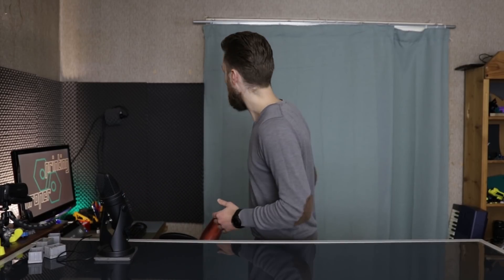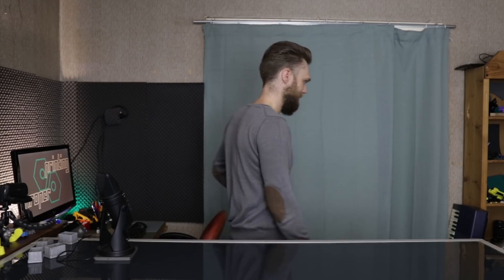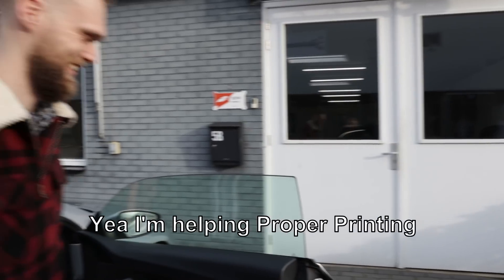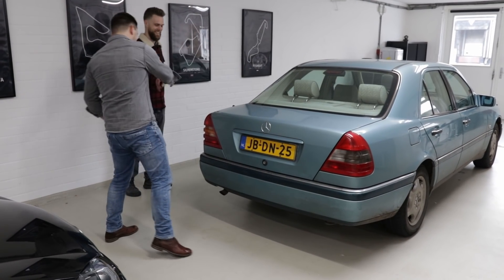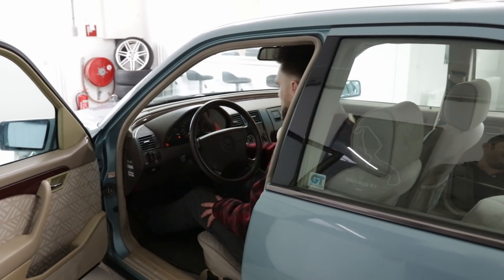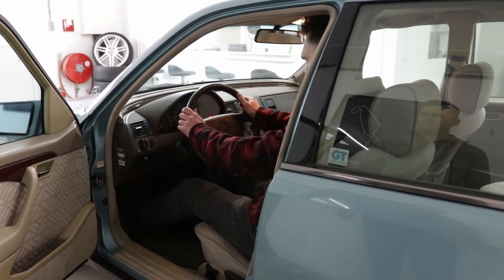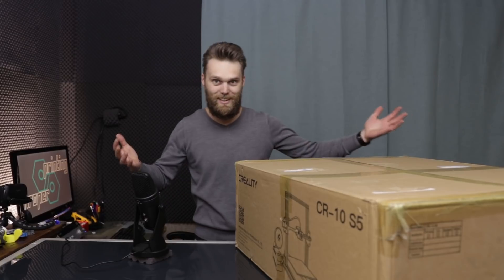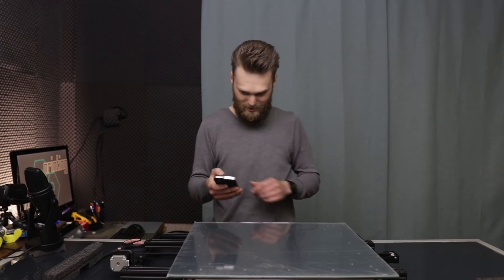Project Rim: insane 3D printing project!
In this video I announce my upcoming 3D printing project which I'll be working on. I'm going to make some slight changes among them a new camera angle and setup (which is as the moment of typing still under construction) and I'm going to take on larger projects. These larger projects are daunting and I'm going to make it happen (hopefully) with 3D printing.

The upcoming videos will be about 3D printing rims for a car and to test them. In order to make this happen I need a car and a 3D printer capable of printing such things. I've bought a Creality CR-10 S5 which is HUGE and I have to make this printer able to print large and strong things, like a rim...

Some questions that I hope to answer are:
How to print large things out of strong materials (Nylon, ABS etc.)?
Is it possible to put a tire on it and pressurize it?
How to design a 3D printable rim?
Can it withstand the torque needed on the bolts?
Can it withstand accelerating, breaking and steering?

This and more is what we are going to find out.

Thanks a lot MelaCars for helping to make this possible! Check his site here!

I place photos of the projects I am working on here too at random to get you excited with what has to come!